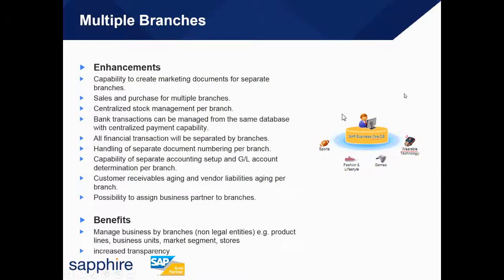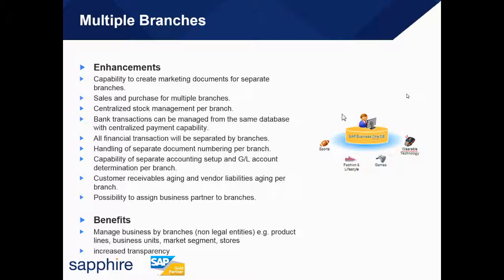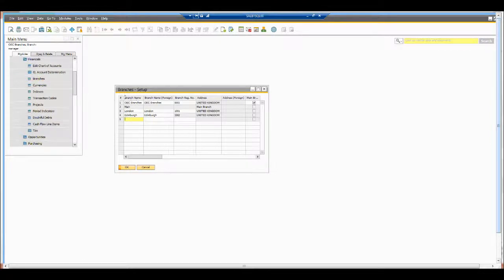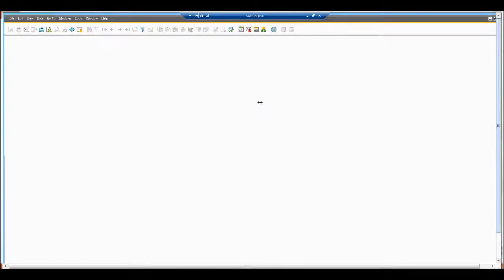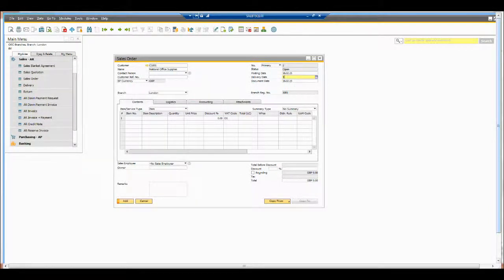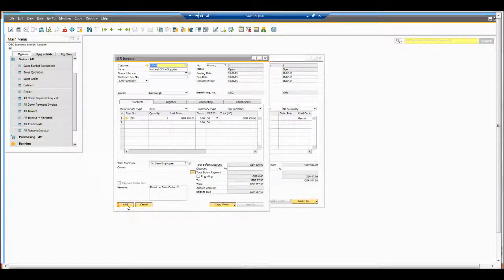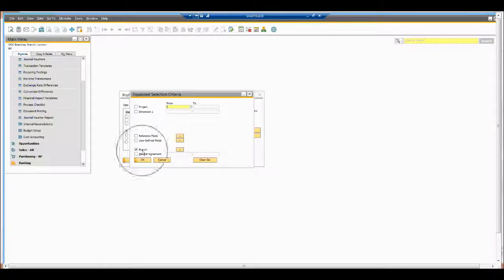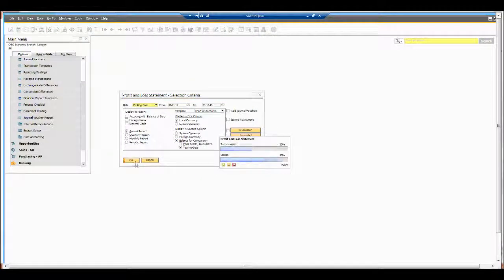SAP Business One 9.1 - Multiple branches